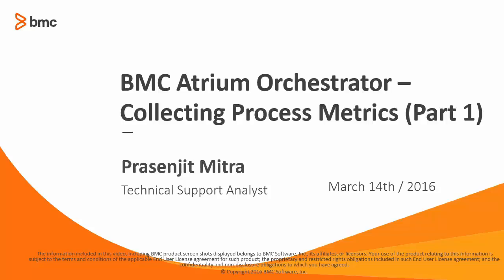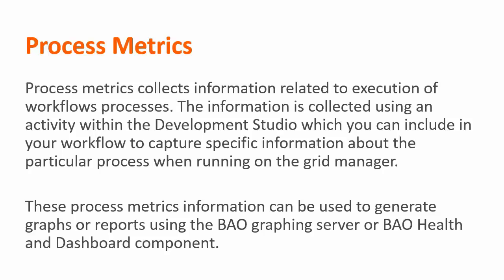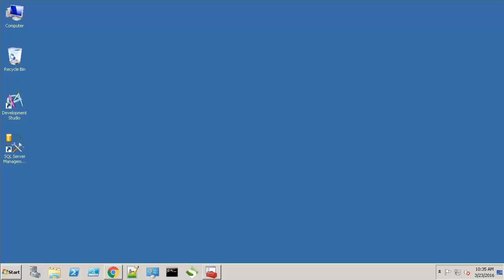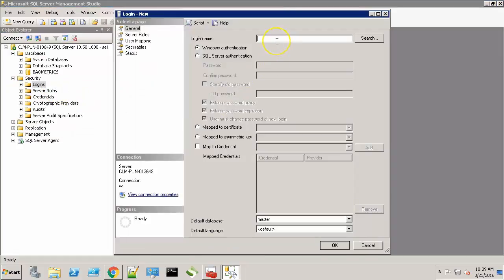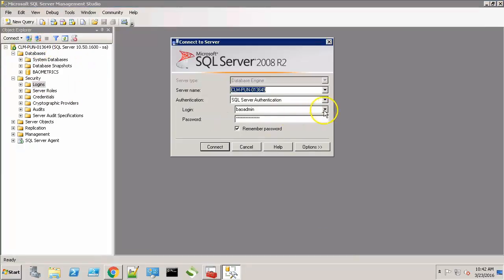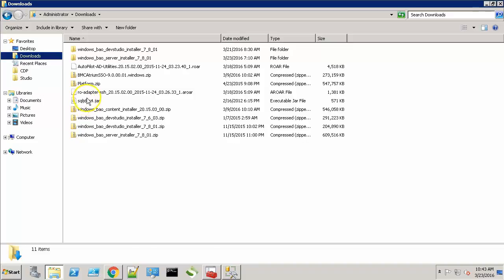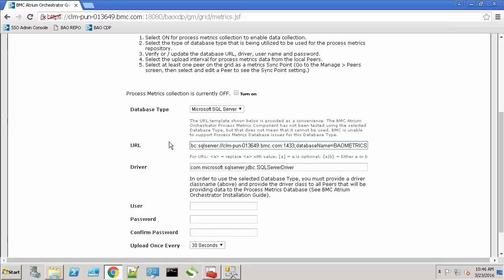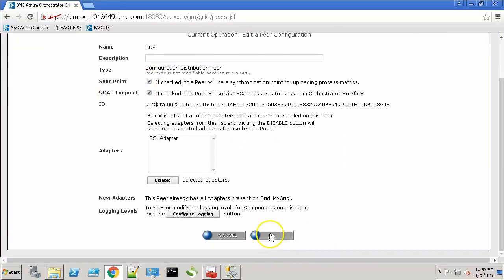BAO: Collecting Process Metrics - Part 1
This video shows how you can collect process metrics data generated through the execution of your BAO workflow processes. It is Part 1 of a two part series. For more information on this topic, see the following topics on the BMC Online Documentation Portal: